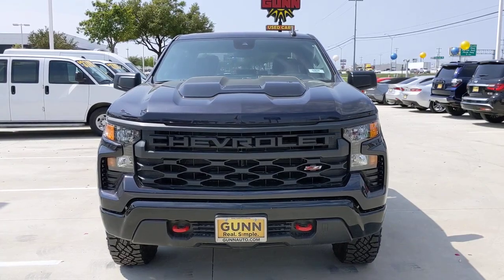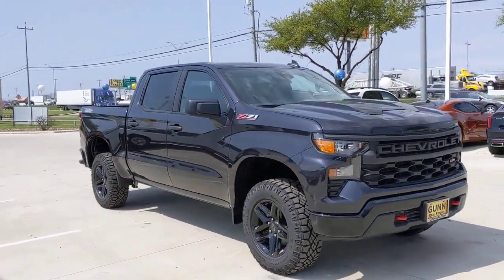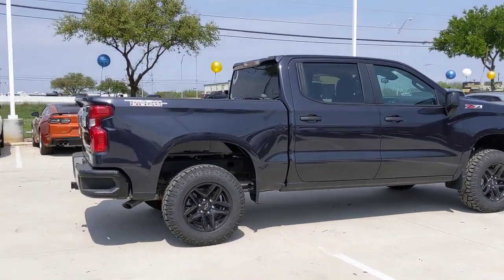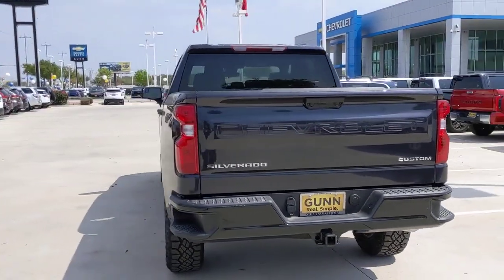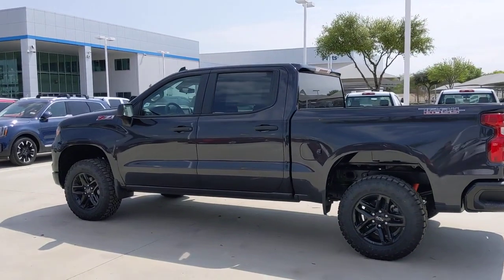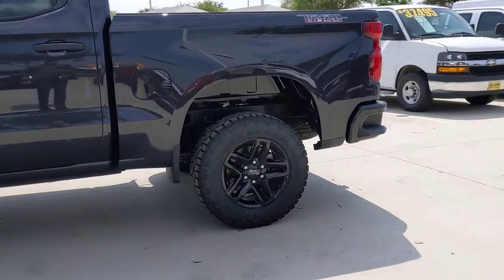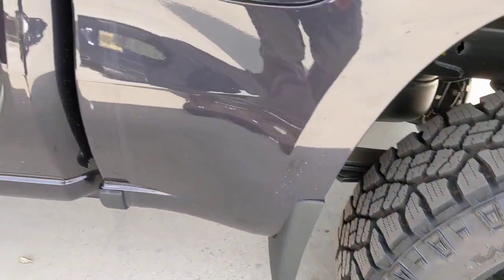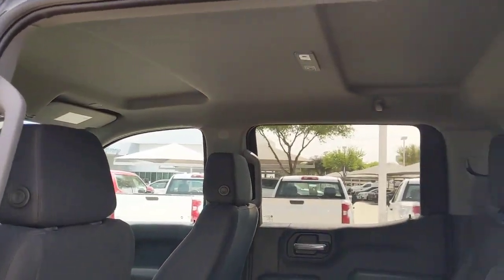2023 Chevrolet Silverado 1500 San Antonio, Houston, Austin, Dallas, Universal City, TX C230743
2023 Chevrolet Silverado 1500 Custom Trail Boss
2023 Chevrolet Silverado 1500 Custom Trail Boss - Stock#: C230743

Gunn Chevrolet
12602 IH 35 North